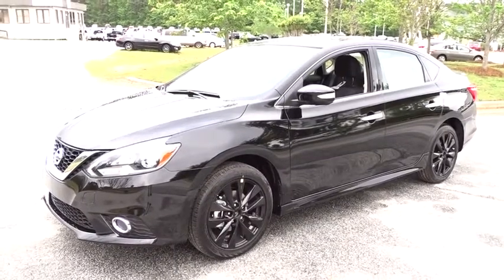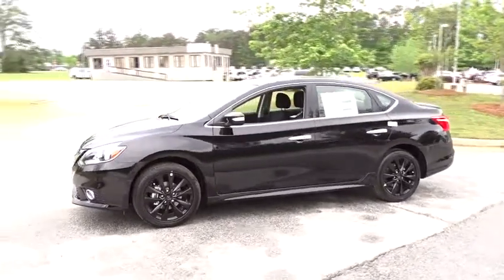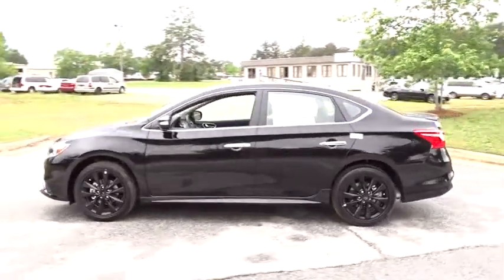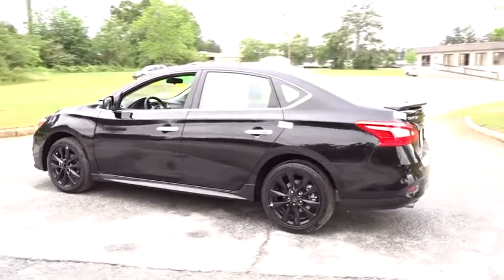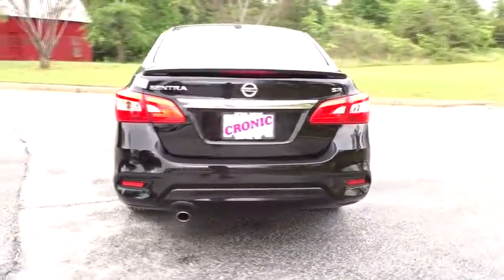2017 Nissan Sentra Atlanta, Griffin, McDonough, Fayetteville, Thomaston, GA NI17514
2017 Nissan Sentra

Cronic Nissan
2624 N Expressway